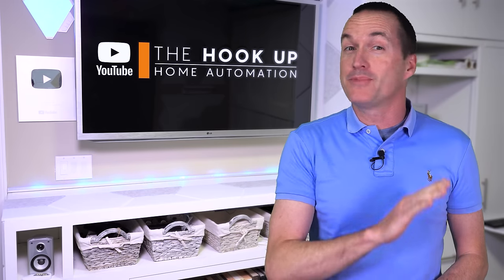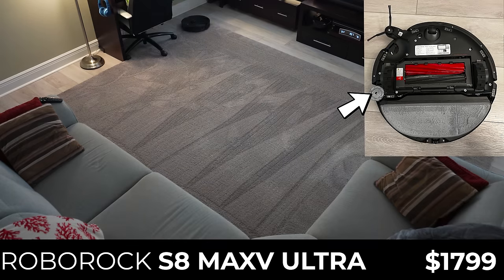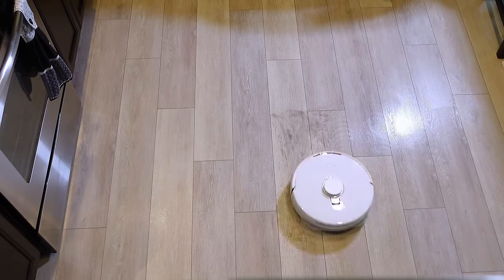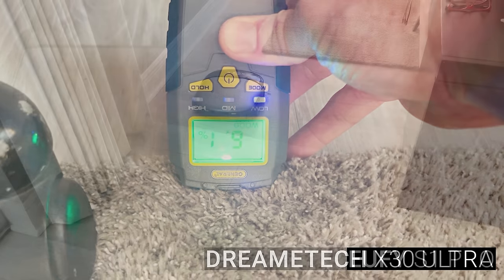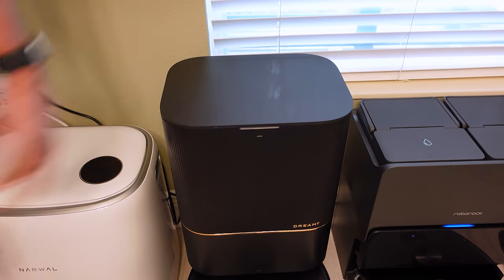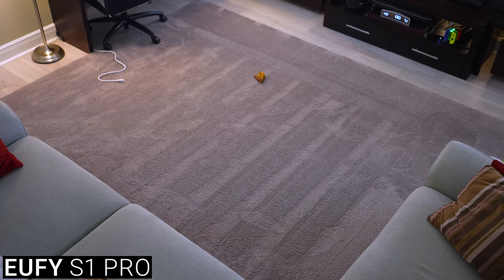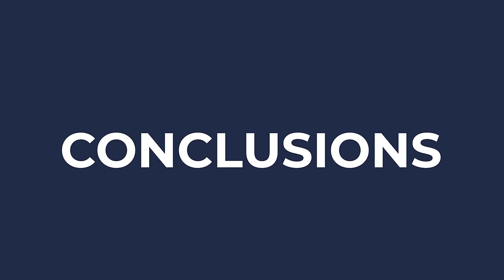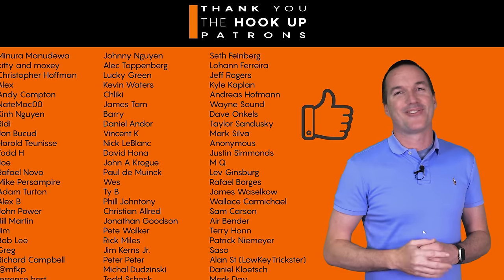2024 Ultimate Robot Vacuum and Mop Comparison || Dreametech, eufy, Roborock, Narwal, and Ecovacs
I tested every flagship robotic vacuum and mop available in 2024 to figure out which one is the best.

Top Pick: Dreametech L10s Ultra

Best Mop: Eufy S1 Pro
$200 off code: eufyS1ProPD
Valid: July 16-21

Hightest Overall Score: Roborock S8 MaxV Ultra

Other Robotic Vacuums Tested:
Dreametech X30 Ultra
Narwal Freo X Ultra
Ecovacs X2 OMNI

00:00 Introduction
00:48 Carpet Vacuuming Performance
05:07 Hard Floor Vacuuming Performance
05:54 Mopping Performance (Dirt)
07:22 Edge Mopping
09:40 Stain Smearing
09:56 Mop Lifting
11:22 Pet Hair Pickup
11:55 Long Hair Tangles
12:59 Long Term Maintenance
13:31 Auto Empty Bin Clogging
14:10 Mopping Capacity
15:37 Mop Drying and Bacteria Growth
16:23 Vacuuming Noise Levels
16:46 Dock Maintenance
17:13 Object Avoidance
18:40 Furniture and Baseboard Damage
19:18 Map Creation and No-Go Zones
20:16 App Scheduling
20:37 Privacy Issues
21:30 Alexa and Google Home
22:16 Home Assistant Integrations
22:42 Conclusions